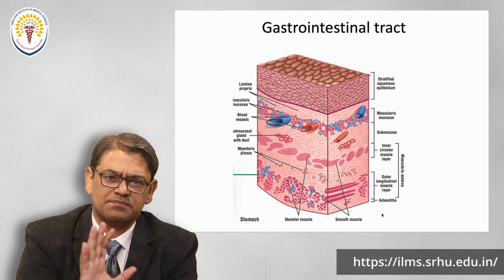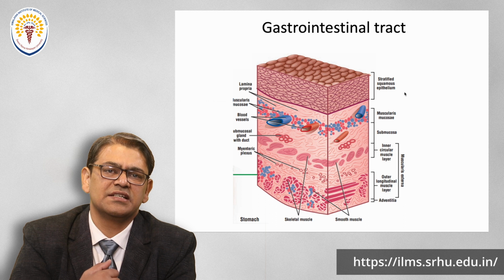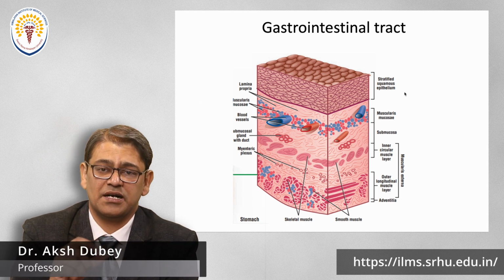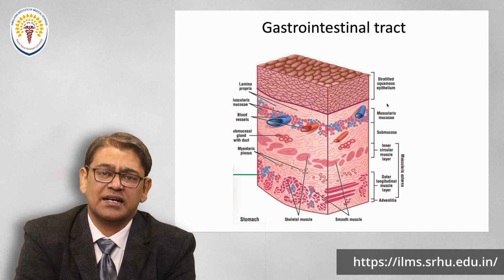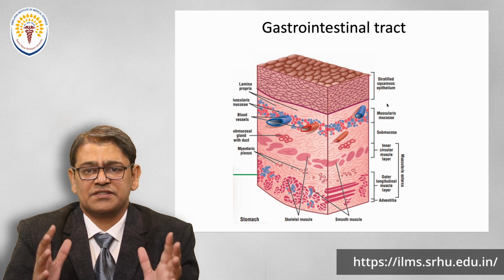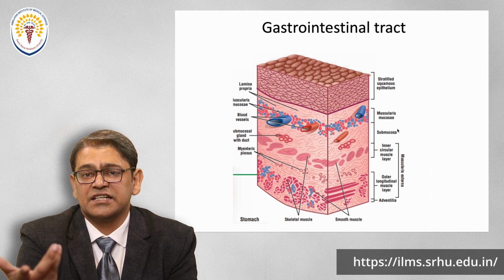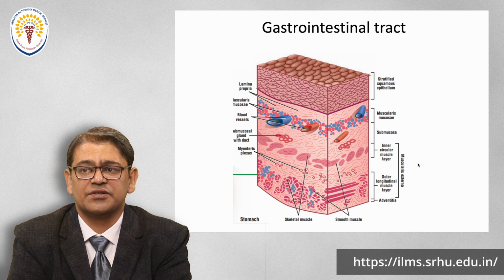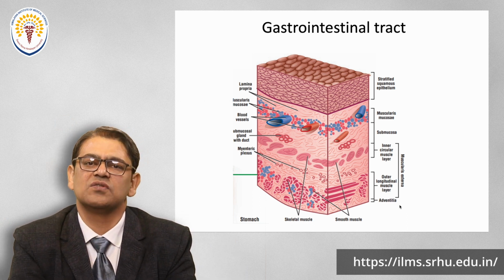Gastrointestinal || Human Histology || Part - 7 || SRHU Academics